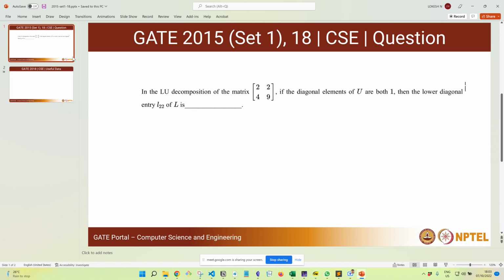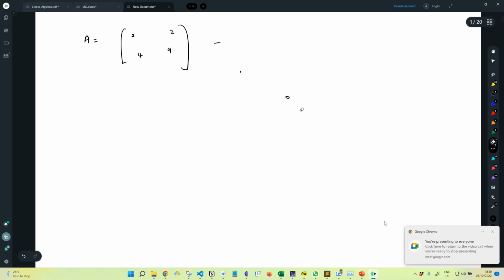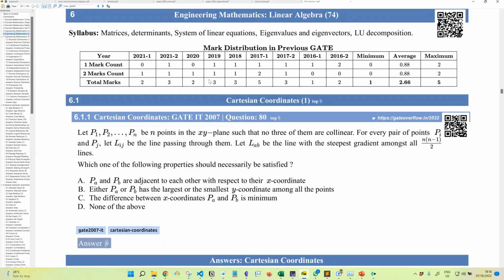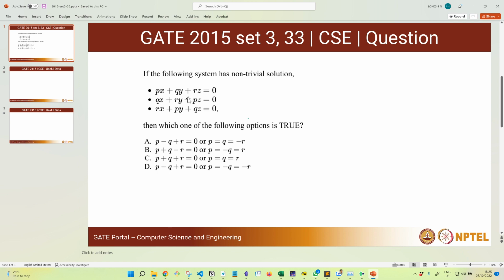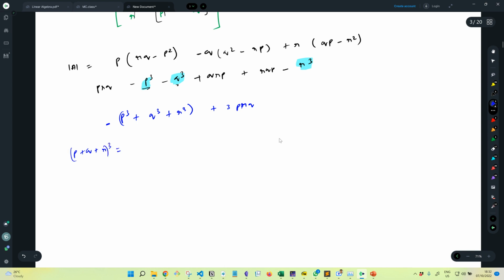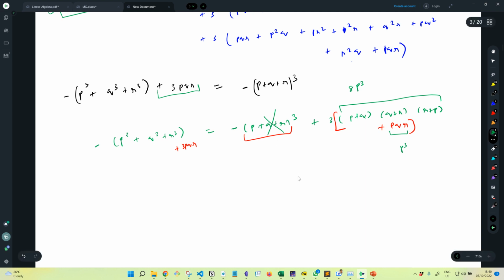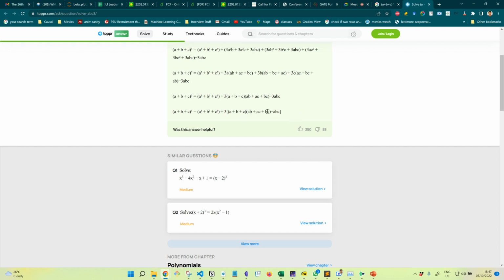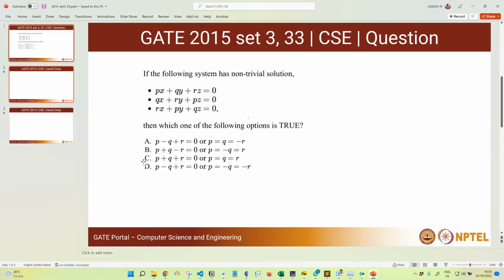Qn Solving matrices